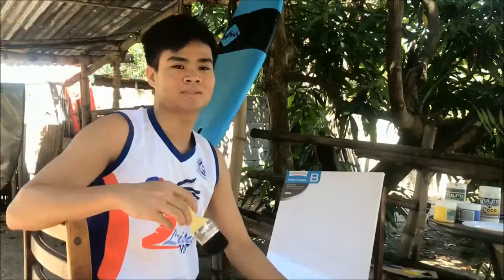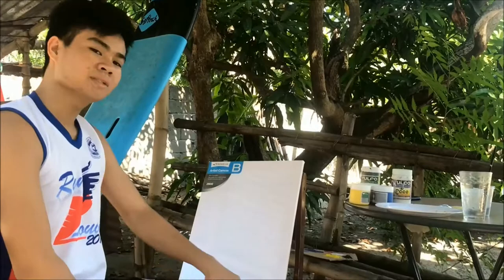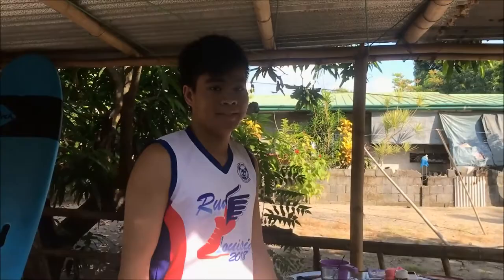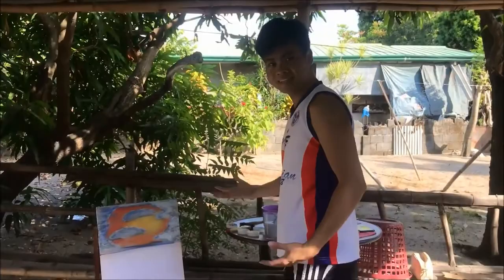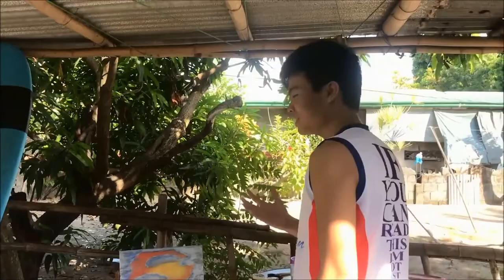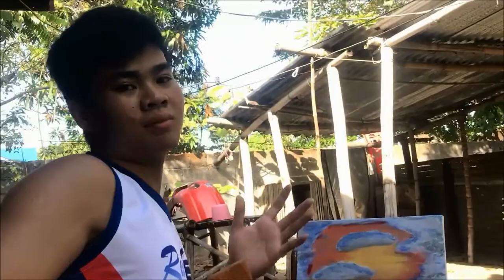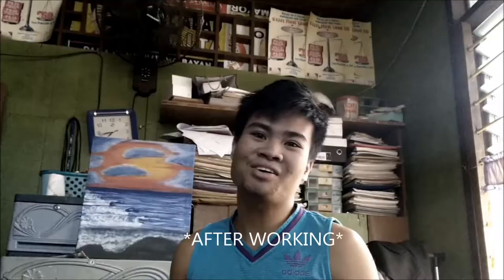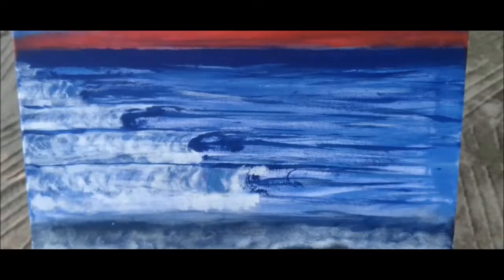ART APP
Kinas diyak ammo